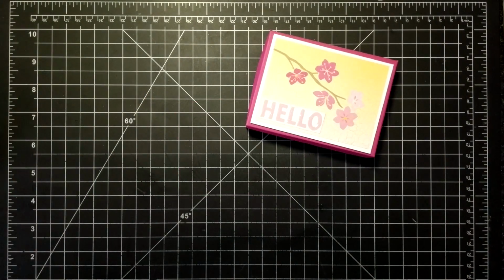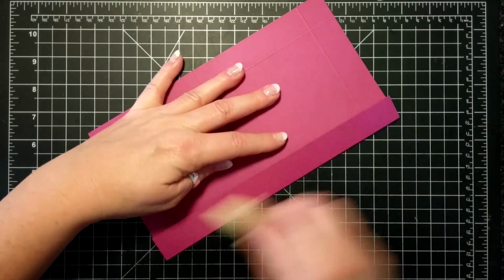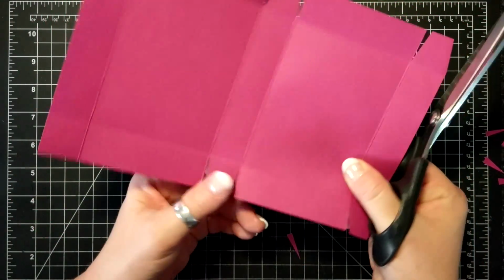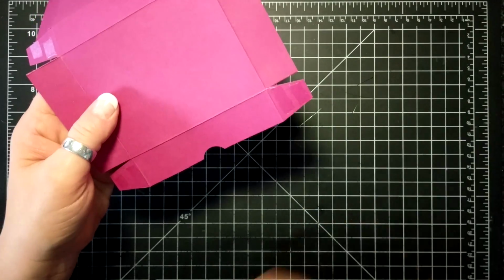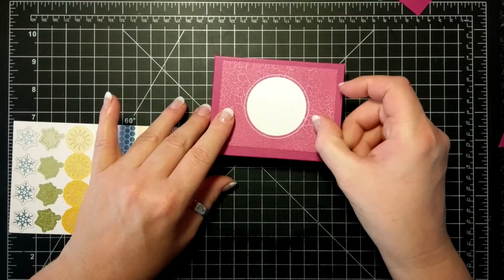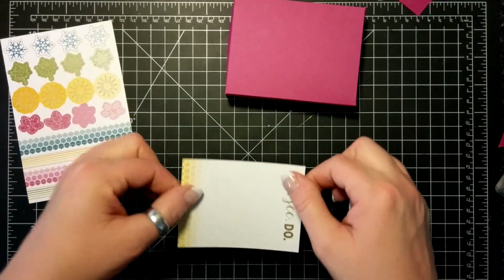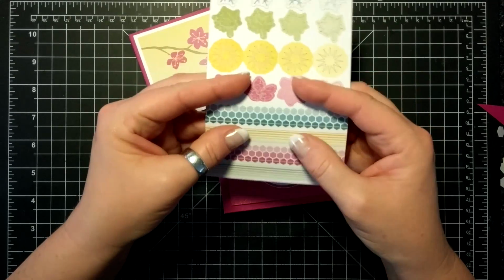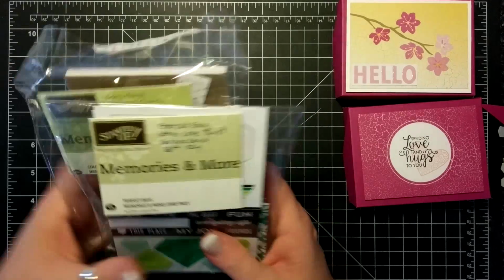Love & Hugs Box featuring Stampin' Up!® Products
T H I S P R O J E C T D E T A I L S

MUSIC
Nicolai Heidlas